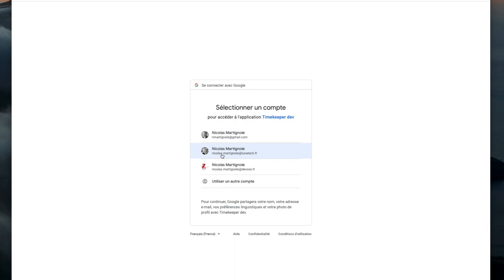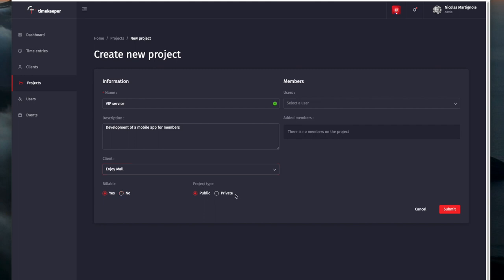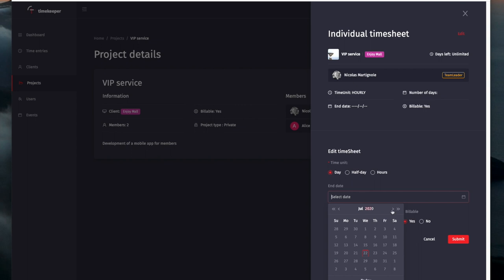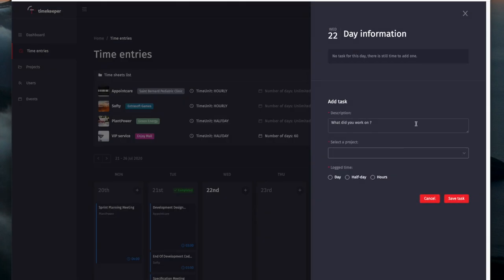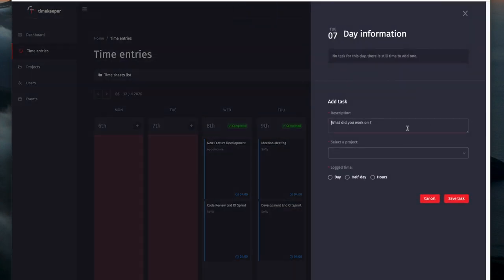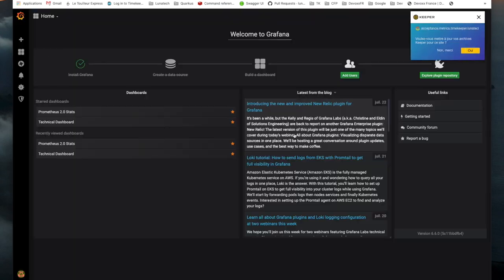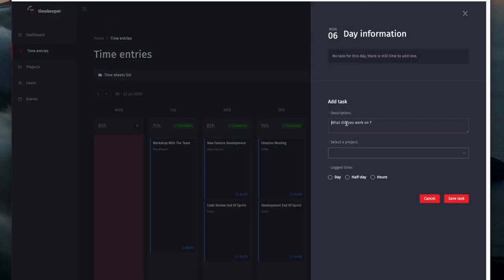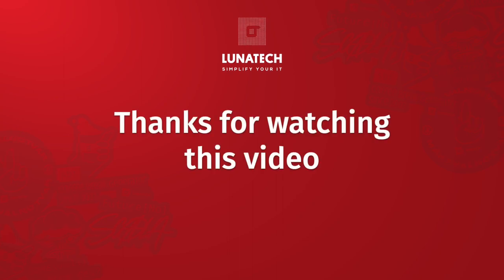Quarkus - Timekeeper intro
Short video for the Quarkus Hackaton submission